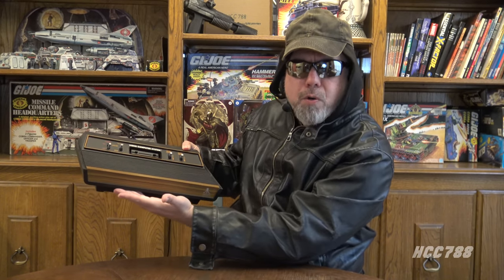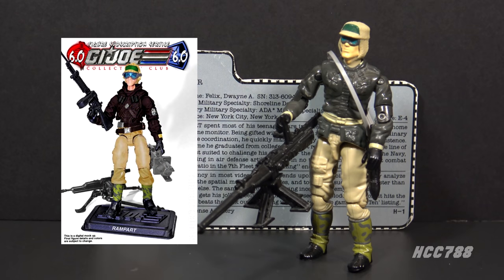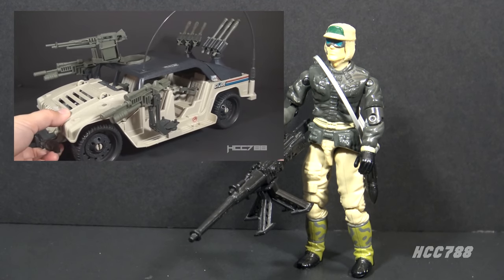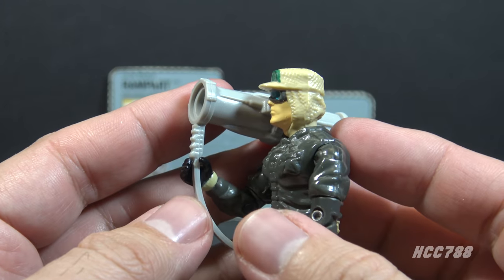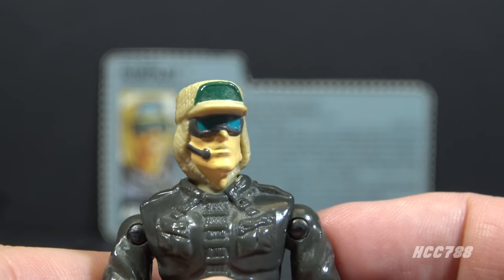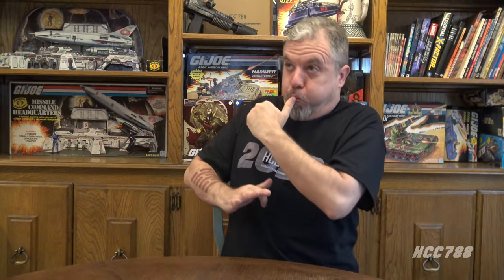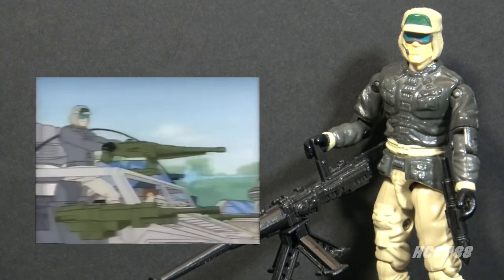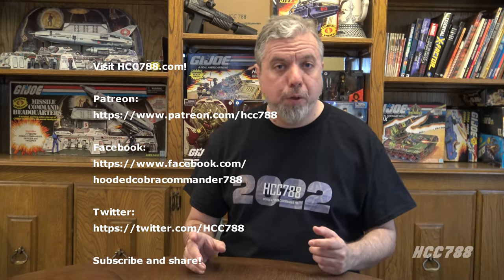HCC788 1990 RAMPART! G.I. Gamer! Vintage G.I. Joe toy review!